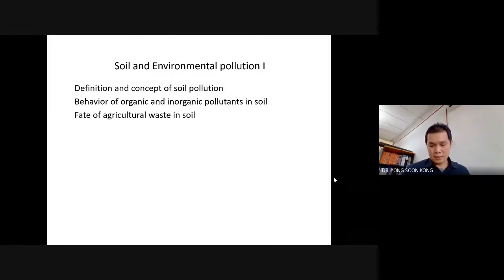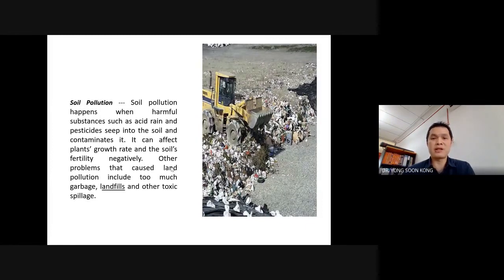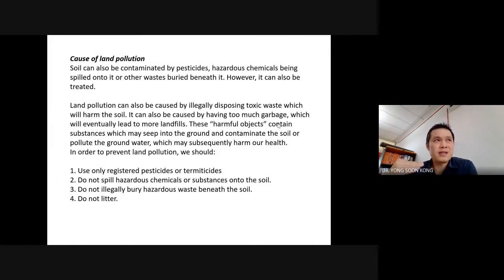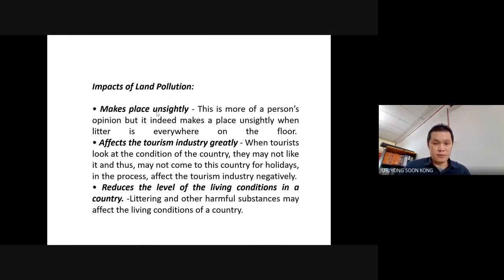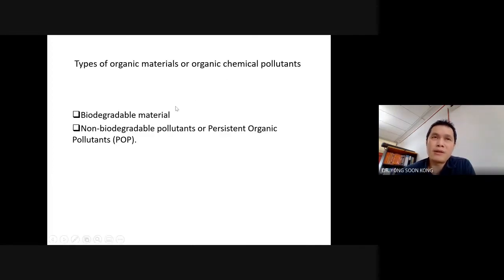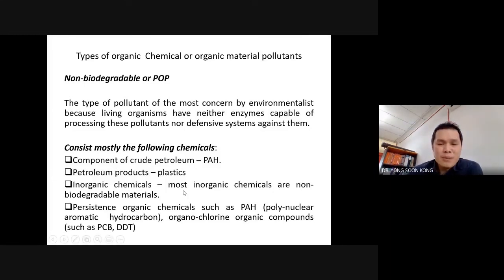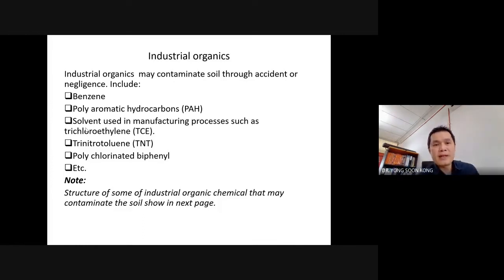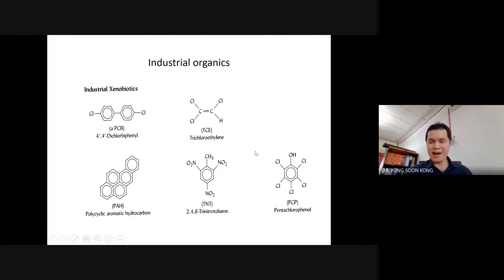SOIL AND ENVIRONMENTAL POLLUTION 1 (PART 1 OF 4)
Source and impact of contaminants is soil